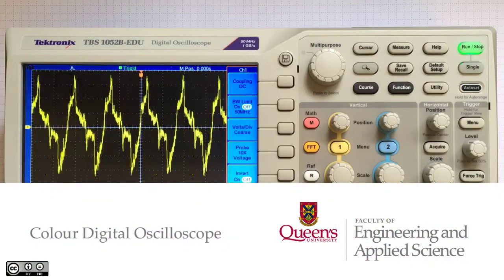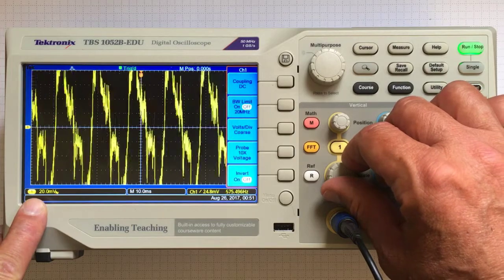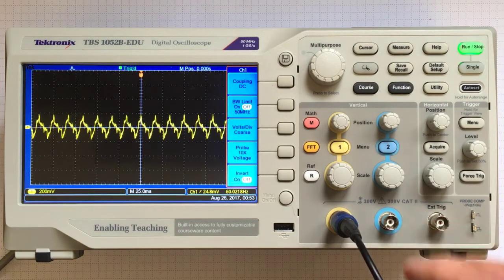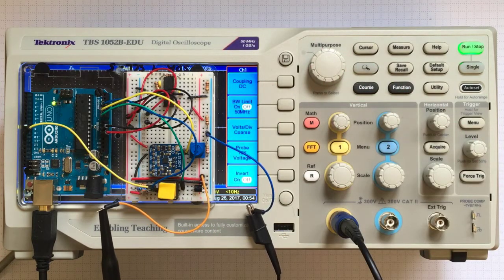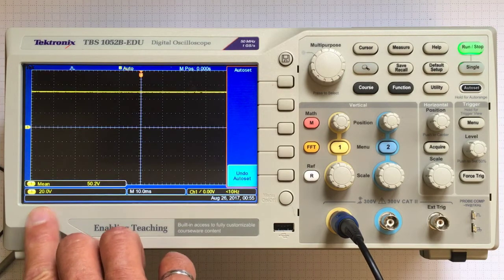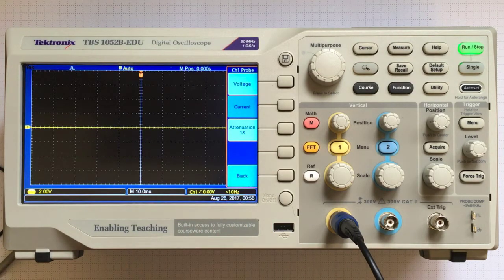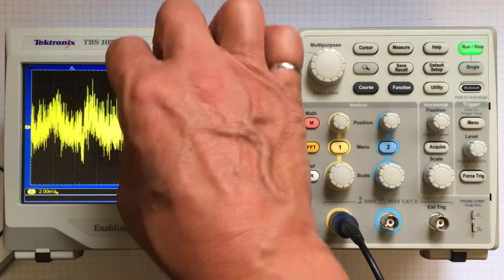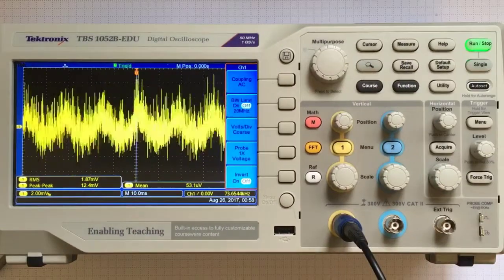Colour Digital Oscilloscope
Using the oscilloscope you can see time series plots of signals on the screen in real time. This is really good for looking at how things are changing for diagnosing problems, or for seeing the noise on what you thought was a DC signal.